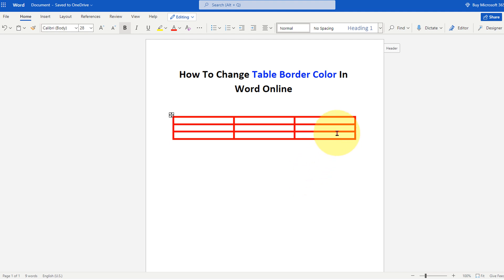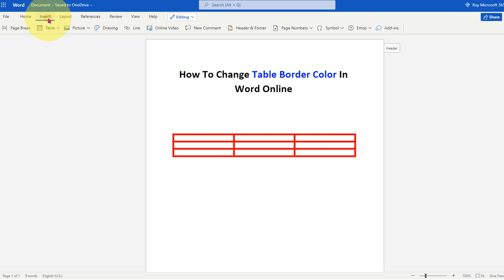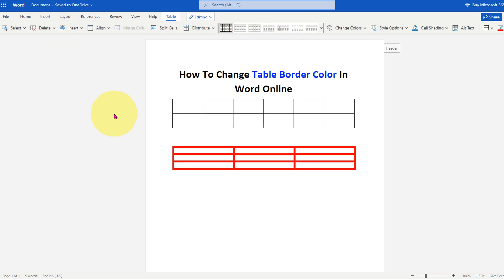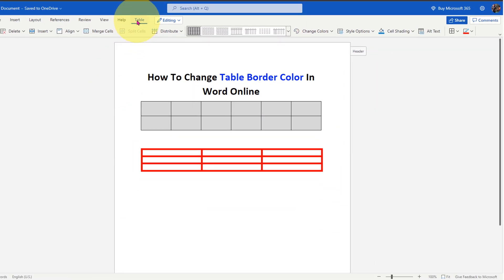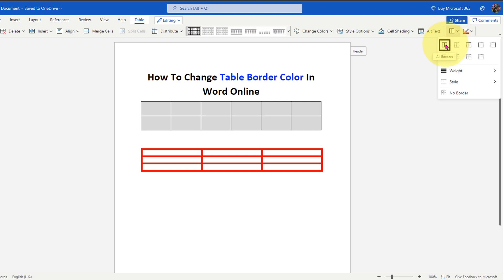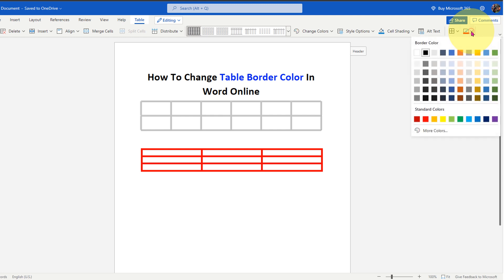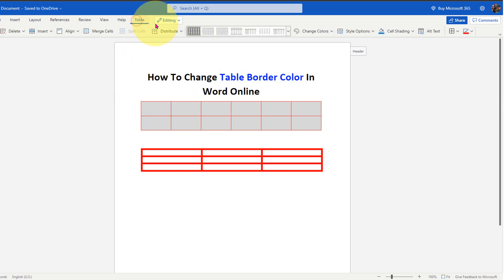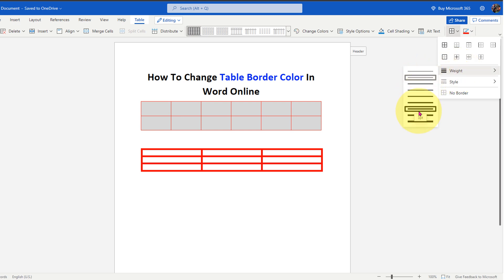How To Change Table Border Color In Word Online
Insert table, How To Change Table Border Color In Word Online and increase Table Border thickness is shown in this video